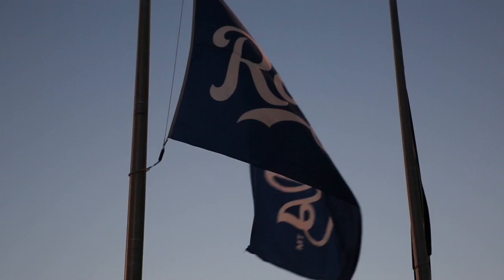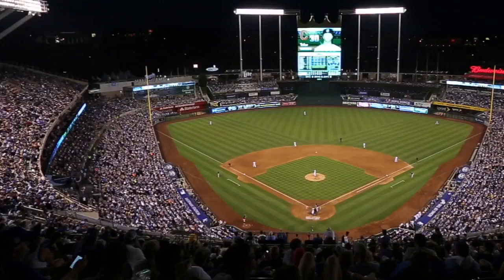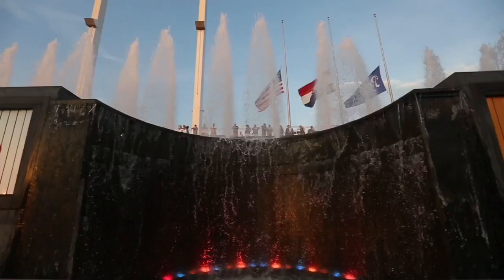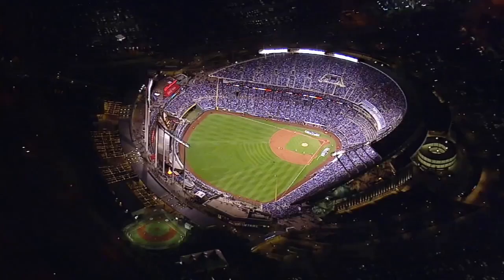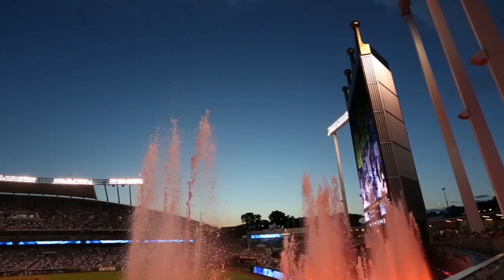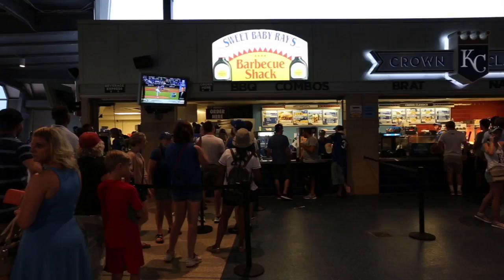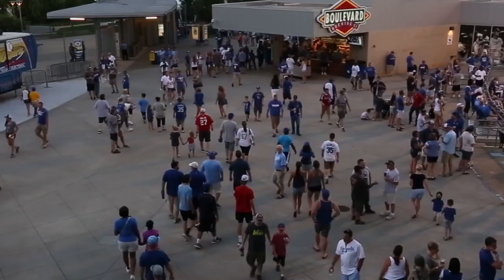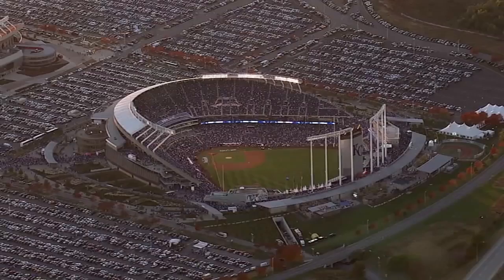30 Fields in 30 Days: Kauffman Stadium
30 Fields in 30 Days takes a look at Kauffman Stadium in Kansas City